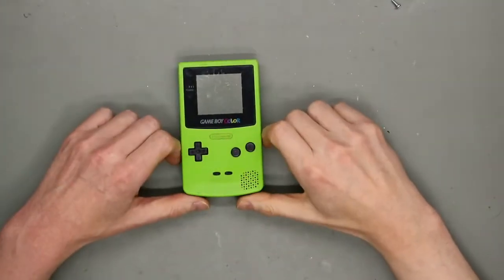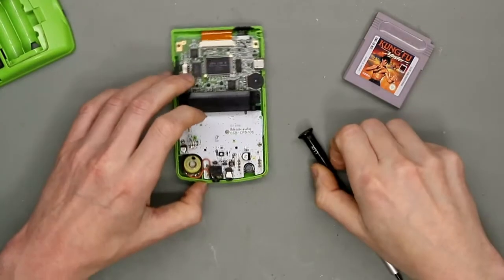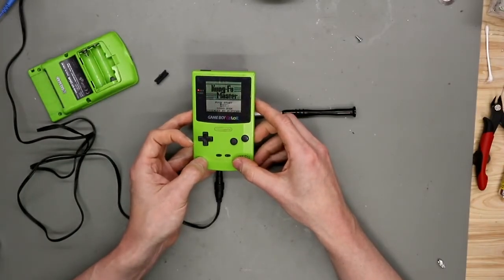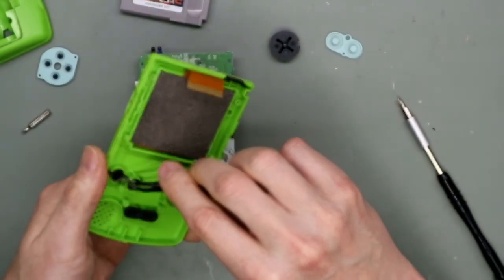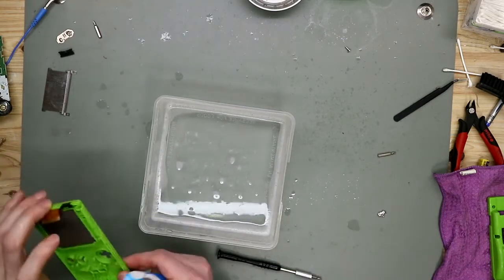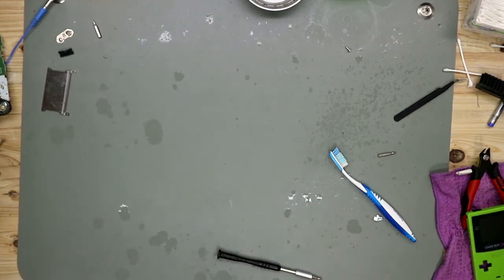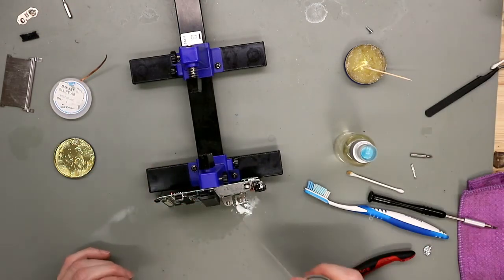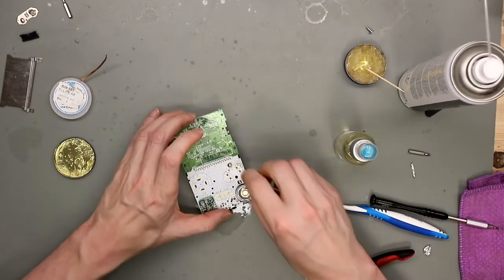Let's refurbish this green Nintendo Gameboy Color.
Let's see if we get this green Nintendo Gameboy Color working.